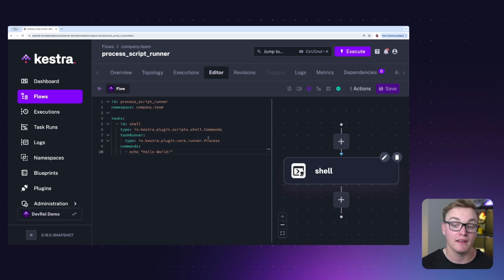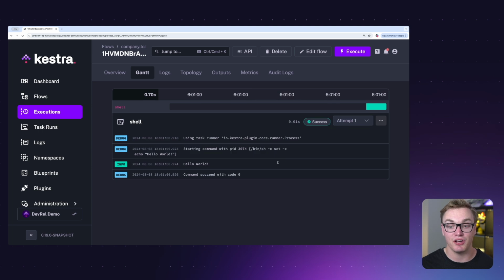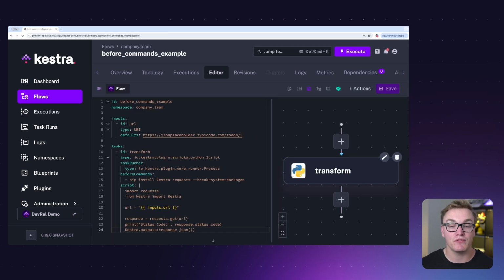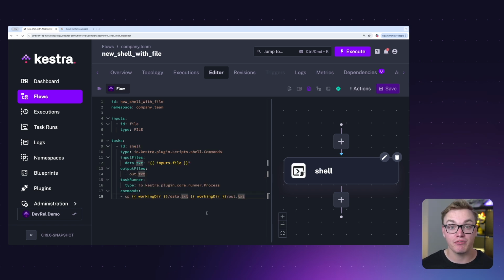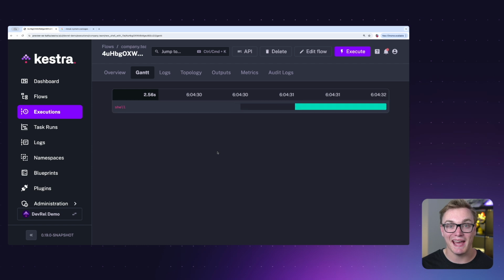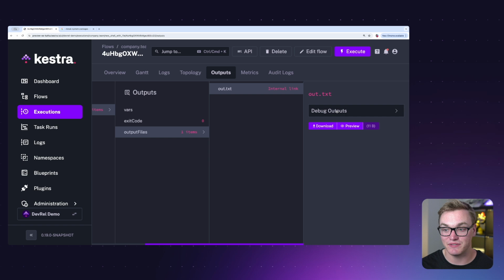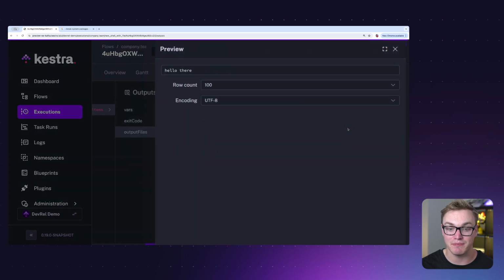Run Jobs as a Process with Task Runners in Kestra | How-to Guide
Run tasks as local processes with the Process Task Runner. This guide will walk you through how to configure it and use it inside of Kestra.

Note: that after the launch of Task Runners in GA, some task runner plugins require a license. Check the Task Runner documentation for more details.

0:00 - Introduction
0:28 - Example
1:00 - Dependencies Example
1:34 - workingDir Example
2:21 - Summary